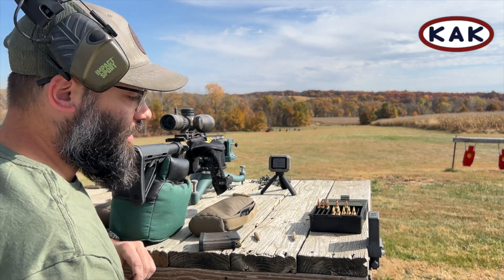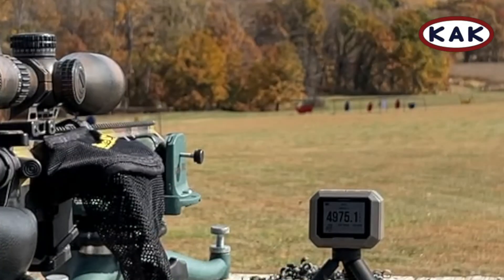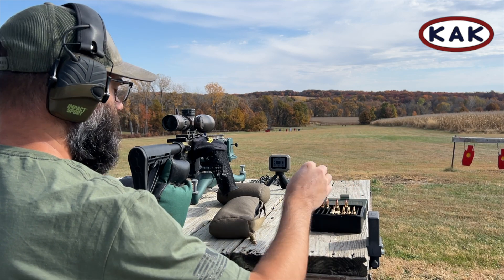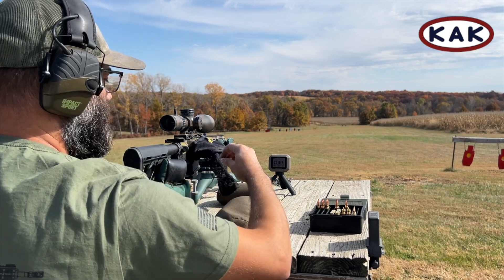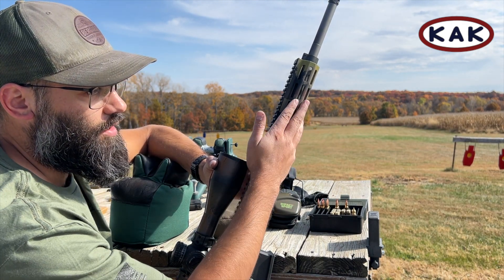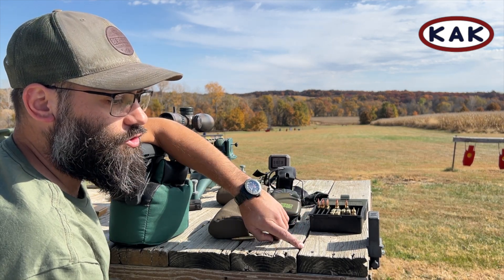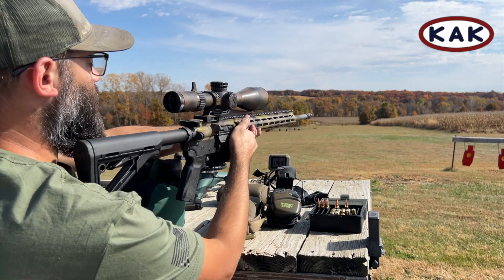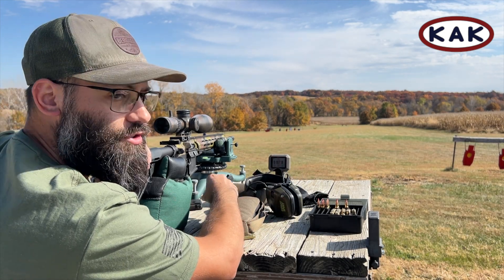Worlds Fastest Velocity AR15 - KAK Industry 17-5.56, 5200 FPS!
This is our custom wildcat cartridge, 17-5.56, it's simply 5.56 brass necked down to 17 caliber. We designed the chamber to alleviate issues seen with 17 Remington and 17-223, along with being able to add more velocity.